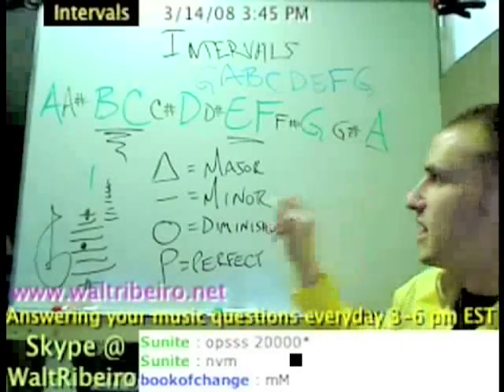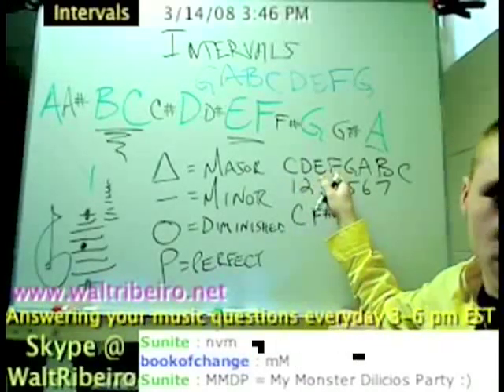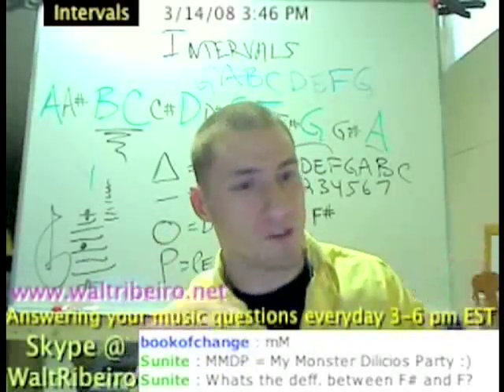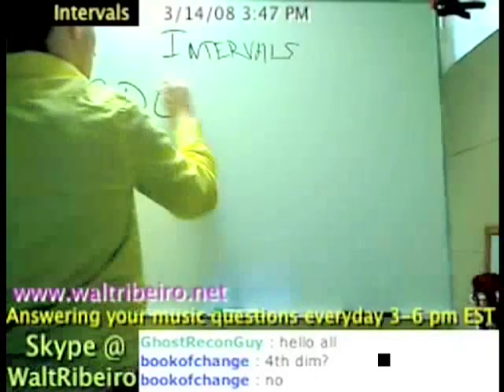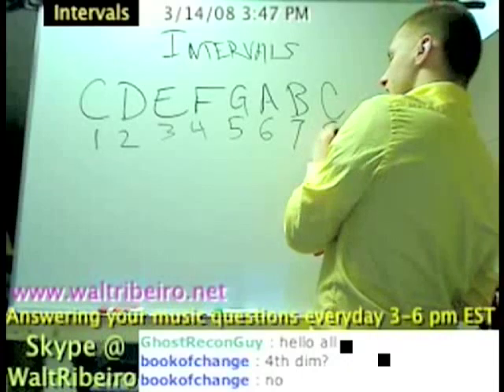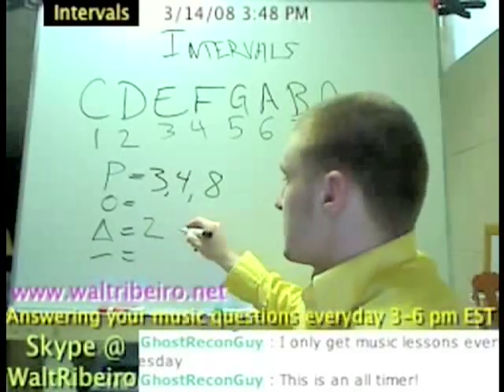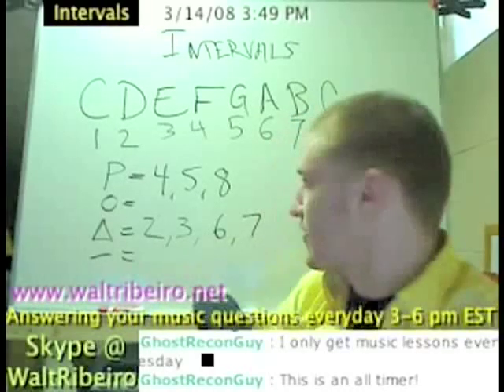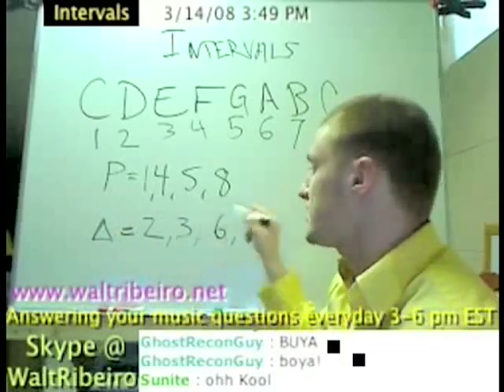Basic Intervals (Part 2)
Perfect, Augmented, Diminished, etc.